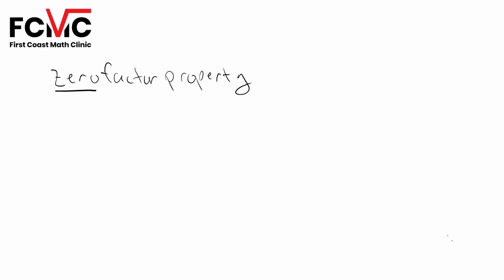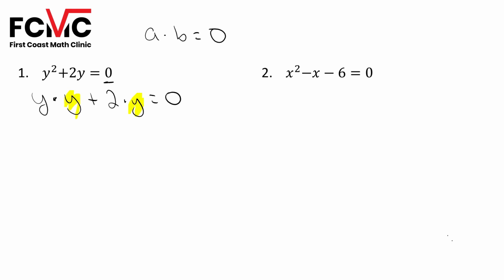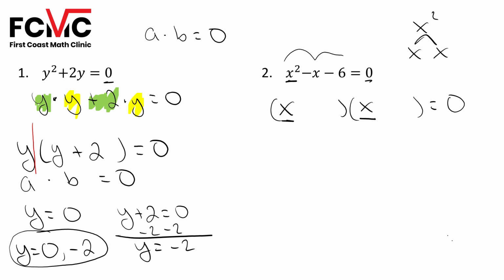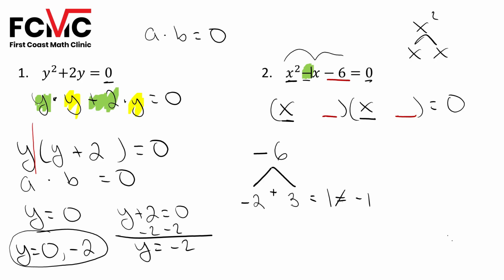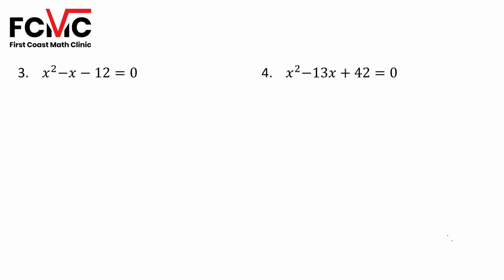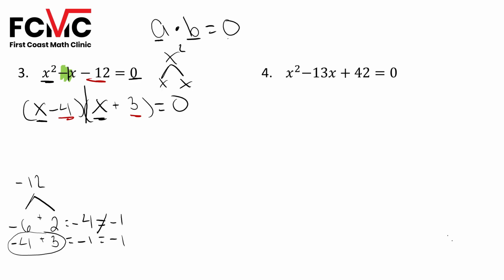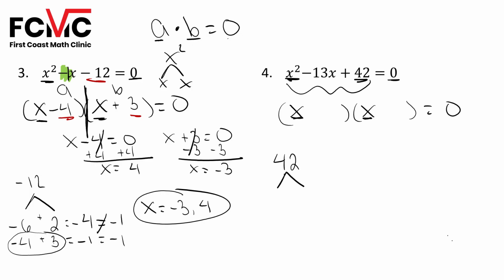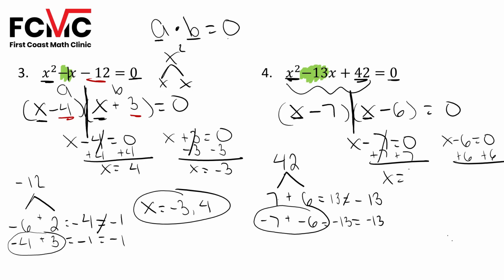How to Solve Quadratic Equations Using the Zero Factor Property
Hi everyone, this is Nick from First Coast Math Clinic.  In this video I show you how to solve quadratic equations using the zero factor property.  I show you how to factor quadratic equations and review the zero factor property

Video Timestamps:
00:00 Start
00:02 Zero Factor Property Review
01:00 Example 1
02:19 Example 2
04:29 Example 3
06:24 Example 4